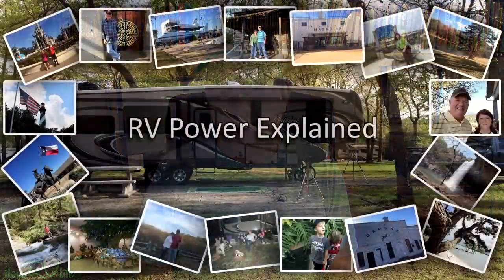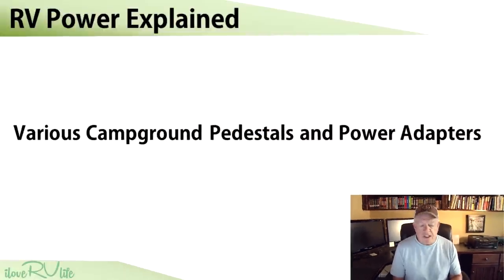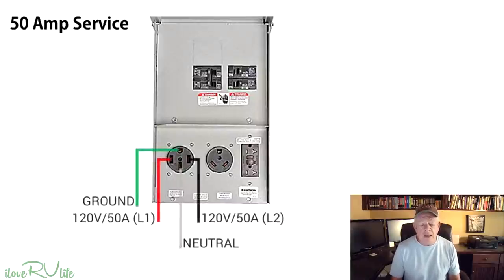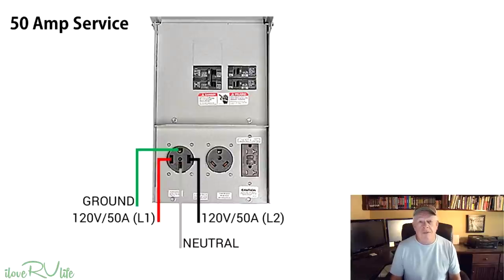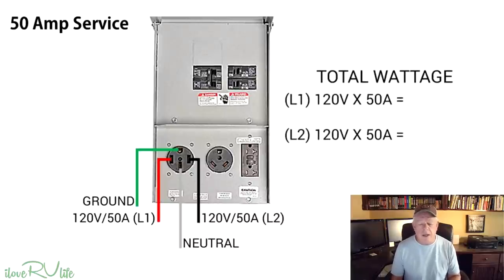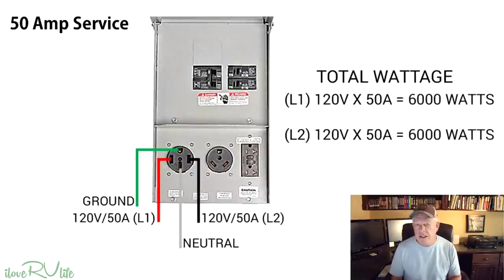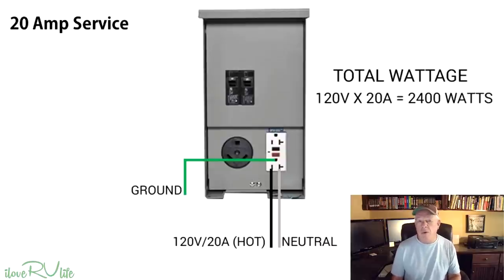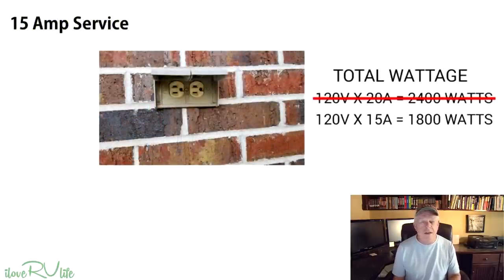RV Power Explained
ilovervlife rvpower rvpowermanagement We also receive questions about RV power, the various RV power adapters, and why the main breaker constantly trips when connected to a 30 amp campground pedestal. The good news is that regardless of the type of power your RV is connected to, knowing the power required by you appliance and using a little simple math, you can prevent that recurring breaker trip and enjoy your time at the campground.

Products discussed in this video:
30 Amp to 50 Amp Adapter – h
15 Amp to 50 Amp Adapter
15 Amp to 30 Amp Adapter
Twin RV 30-Amp Plug to 50-Amp Adapter
25ft 110-Volt 10-Gauge Extension Cord